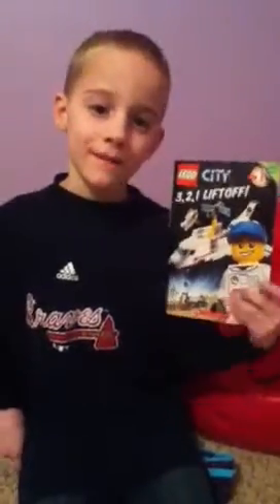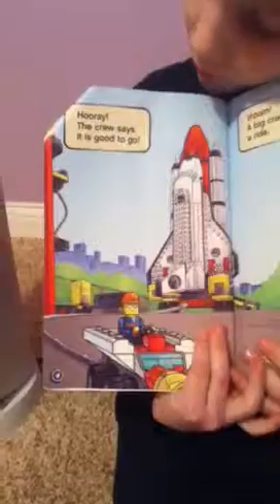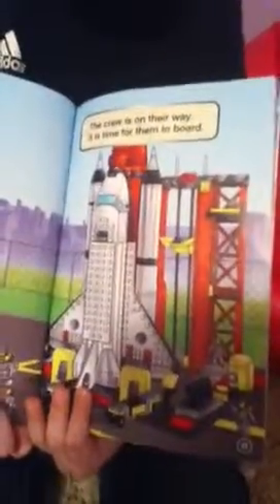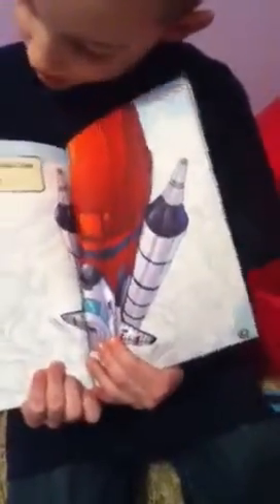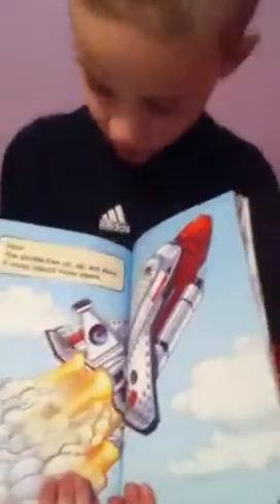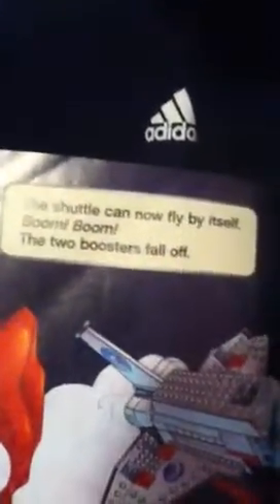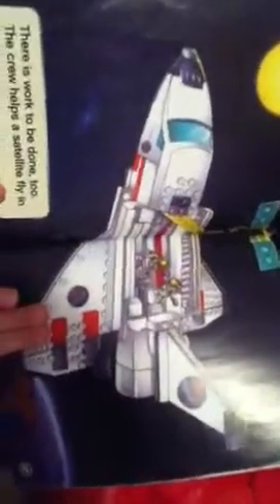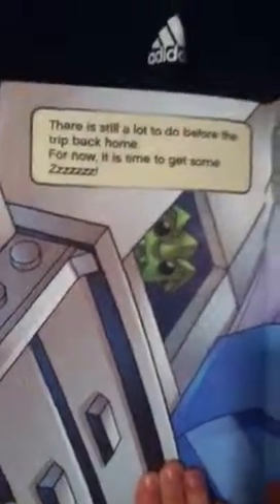lego city 3,2,1 lift off read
I read the book